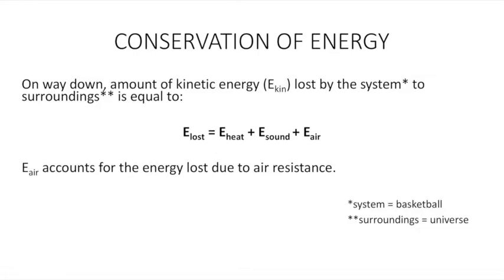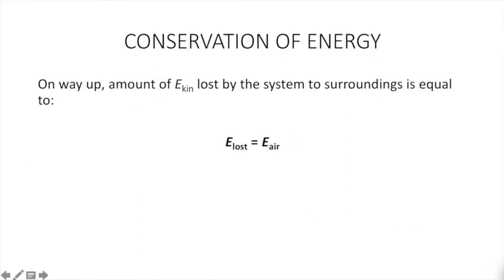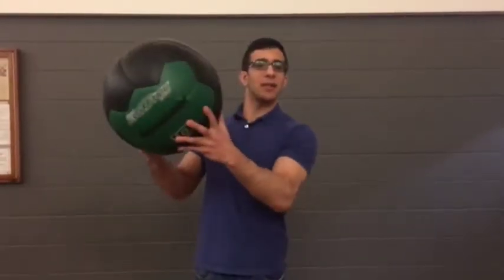final lab 5